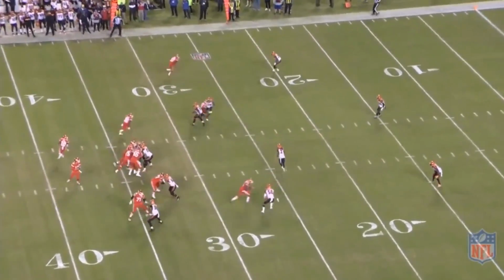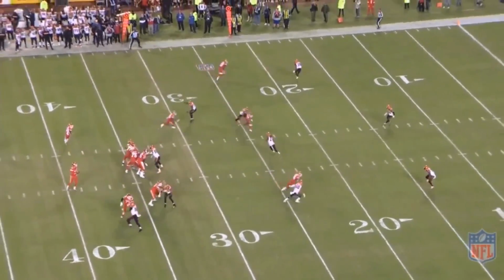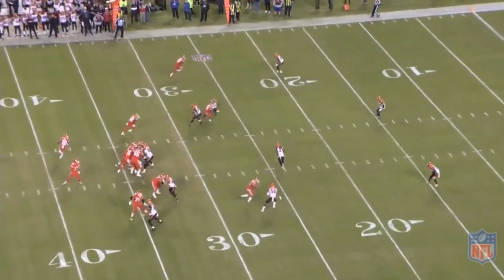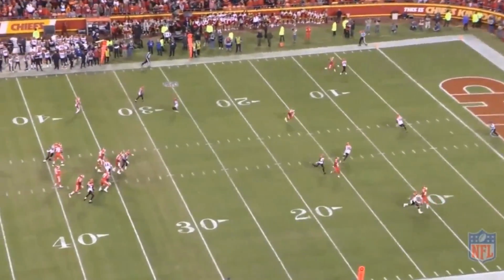Feel Good Friday: Patrick Mahomes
In today's video, we look at a unique way Patrick Mahomes and the Chiefs run a variation of four verticals. Interesting stuff on both sides of the ball on this video. Enjoy QBS community.